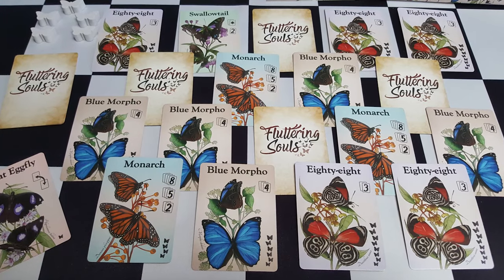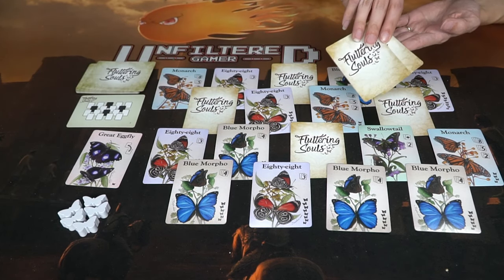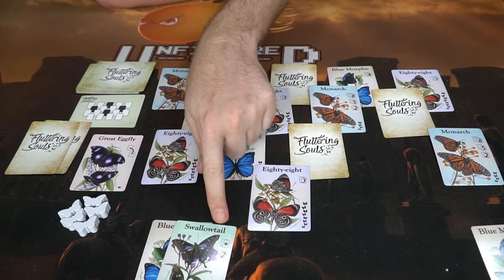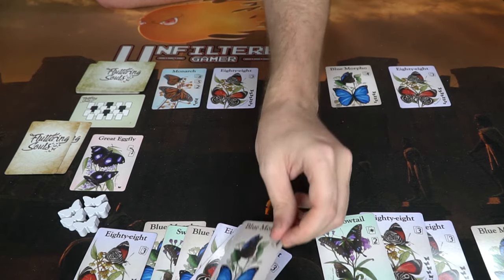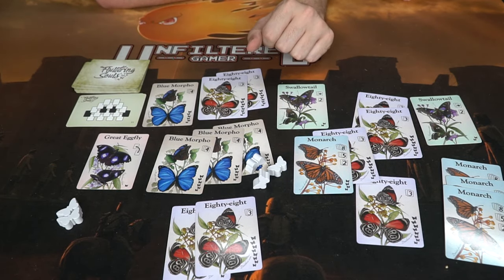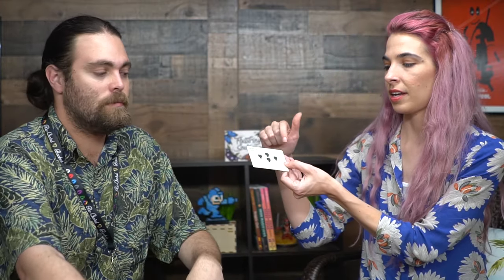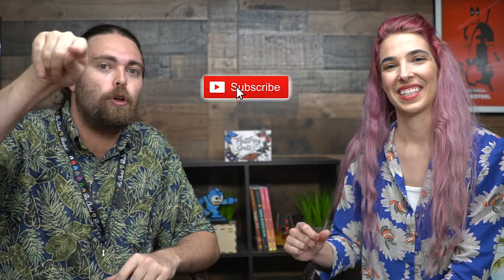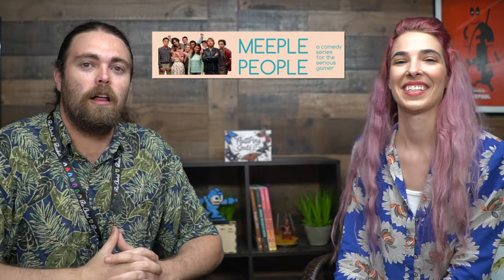Fluttering Souls - Card Game Review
Fluttering Souls Review by Unfiltered Gamer